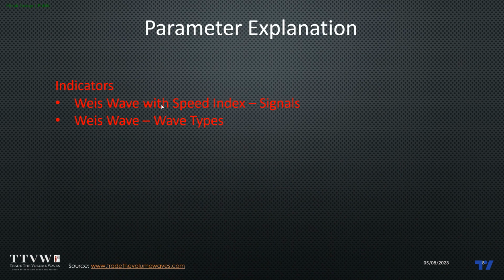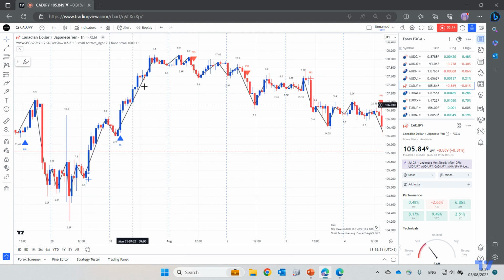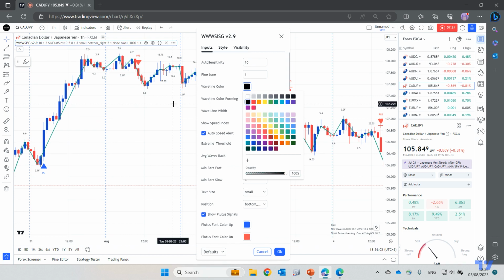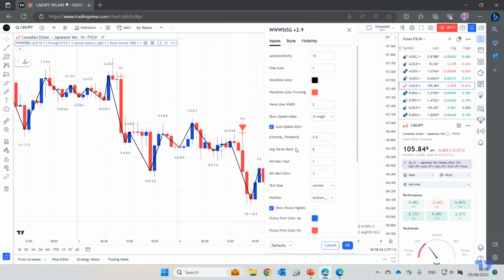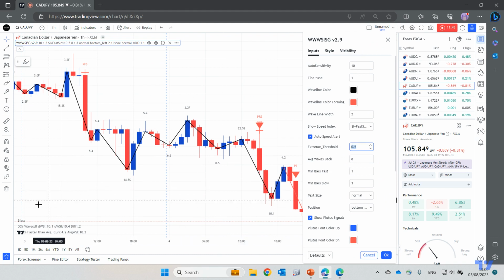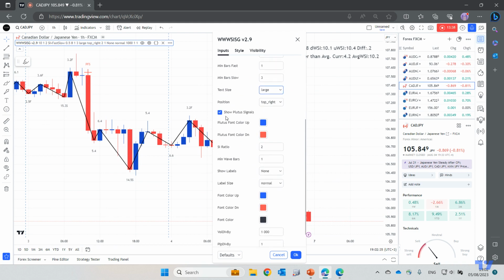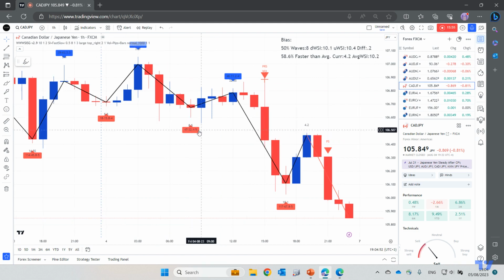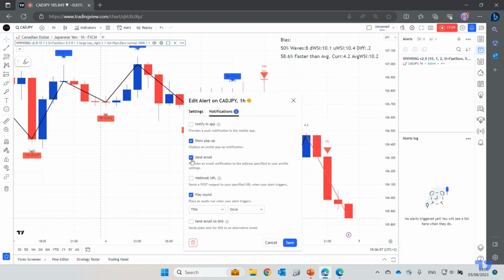HOW TO: Lesson3a - Weis Wave With Speed Index System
This video explains the two indicators for TradingView Weis Wave with Speed Index - Signals and Weis Wave - Wave Types. Detail explanation of the parameters, proper setup, speed index and Plutus Signals.